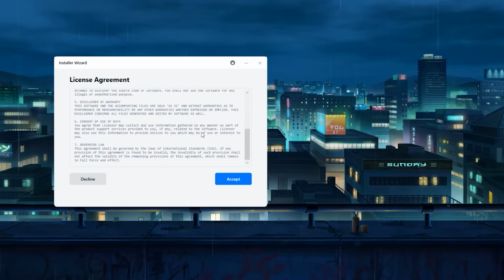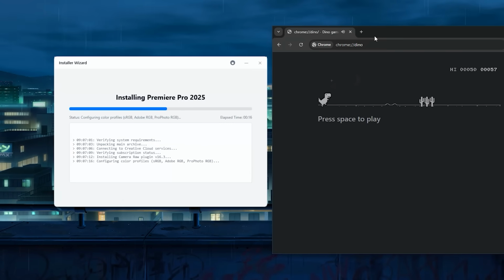Adobe Premiere Pro - download soft for PC | NEW Latest Version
Adobe Premiere Pro 2026 is a cutting-edge video editing software that empowers creators with innovative tools and features designed to enhance the editing experience. With its intuitive interface and seamless workflow, Premiere Pro 2026 allows users to effortlessly manipulate high-resolution footage, making it ideal for both amateur filmmakers and seasoned professionals.

This version introduces advanced AI-driven features that streamline the editing process, such as automatic scene detection and smart color matching, enabling users to achieve stunning visuals with minimal effort. The enhanced collaboration tools facilitate real-time teamwork, allowing multiple users to work on the same project simultaneously, regardless of their location.

Premiere Pro 2026 also boasts an expanded library of effects and transitions, providing editors with a diverse range of creative options to elevate their storytelling. The integration with Adobe Creative Cloud ensures that users have access to a wealth of resources, including stock footage, audio tracks, and graphics, all at their fingertips.

With robust support for various file formats and resolutions, including 8K and beyond, Adobe Premiere Pro 2026 is the ultimate solution for anyone looking to produce professional-grade video content. Whether you're crafting a short film, a YouTube vlog, or a corporate presentation, this software delivers the power and flexibility needed to bring your vision to life.